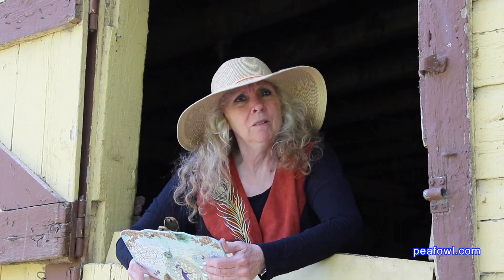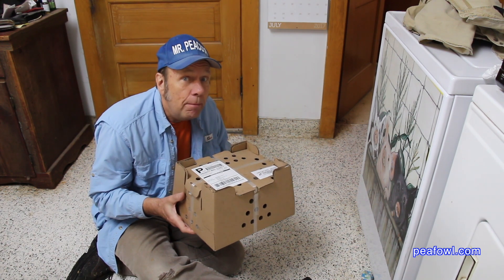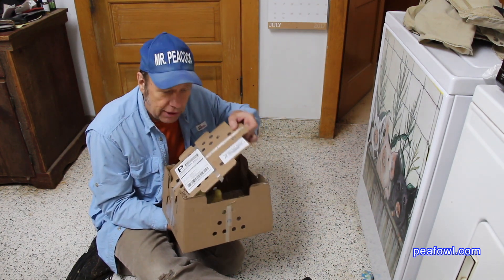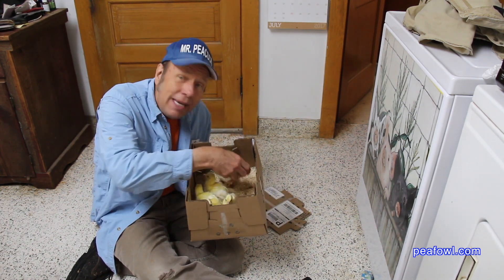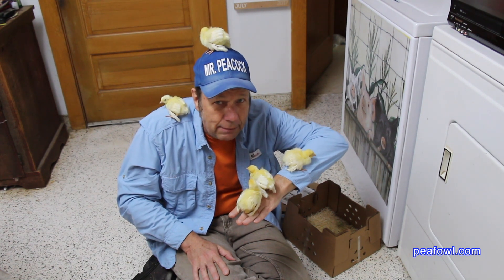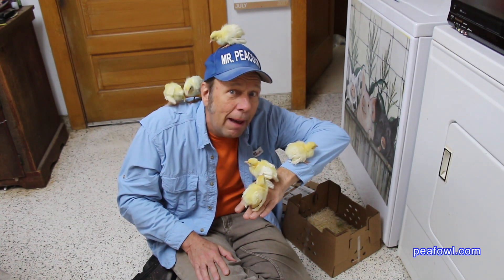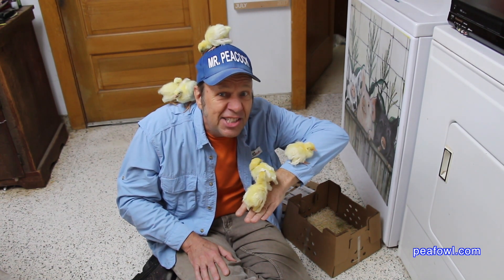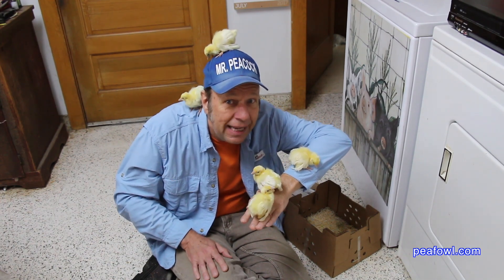Mailing Peachicks (baby peacocks) , Peacock Minute, peafowl.com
On the latest episode of a peacock minute, Mr. Peacock receives peachicks (baby Peacocks) in the mail.